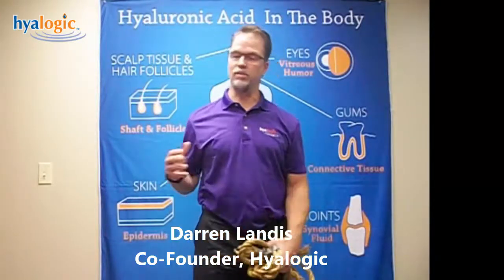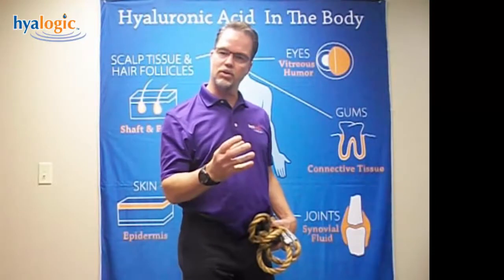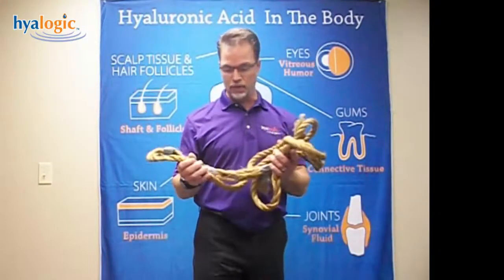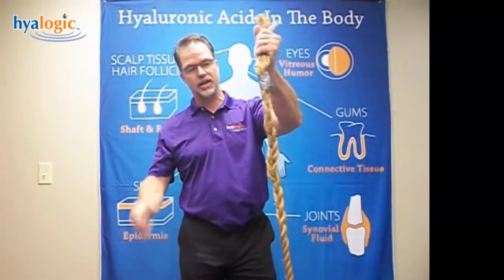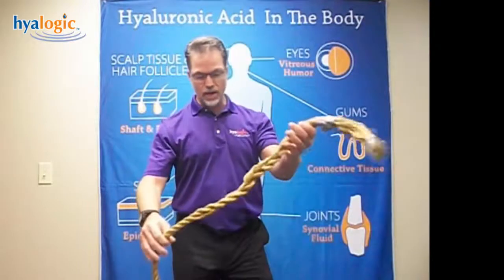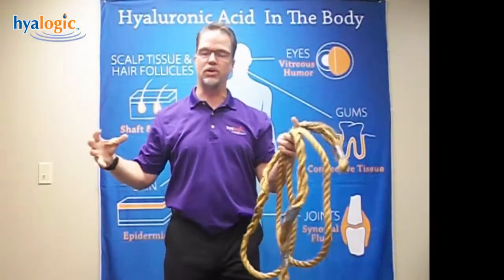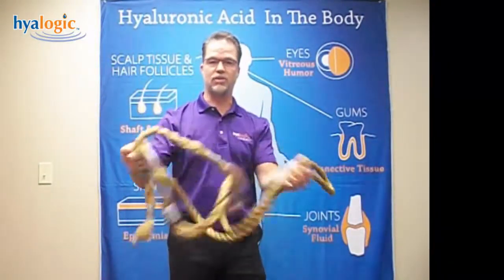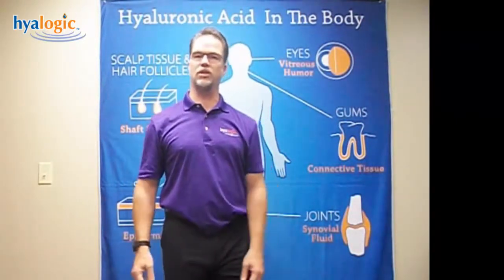High Molecular Weight Hyaluronic Acid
Darren Landis, co-founder of Hyalogic, explains the science of Hyaluronic Acid and briefly how it works in the body to hydrate and moisturize.

Hyalogic is the leader in HA based high molecular weight supplements and skin care.